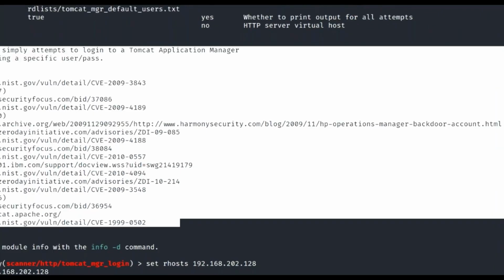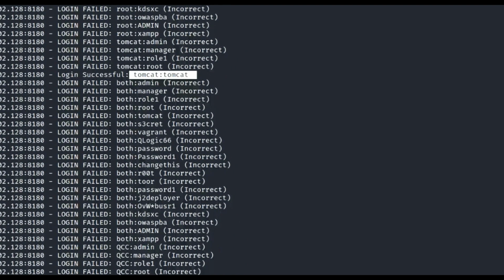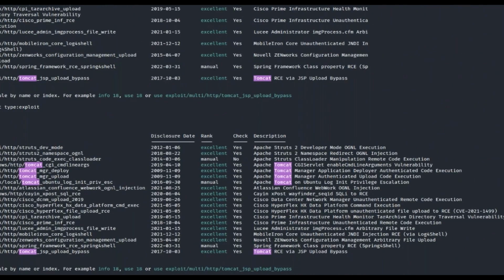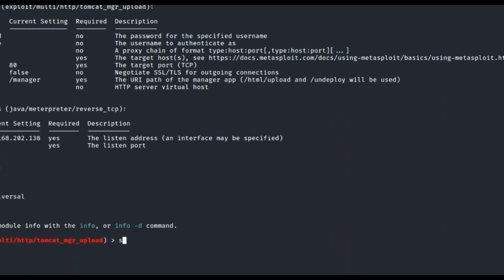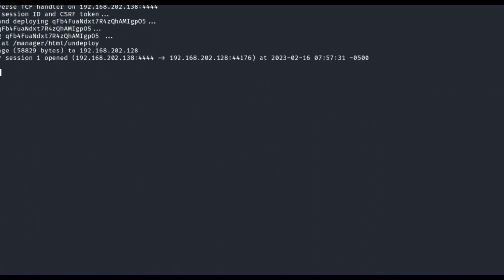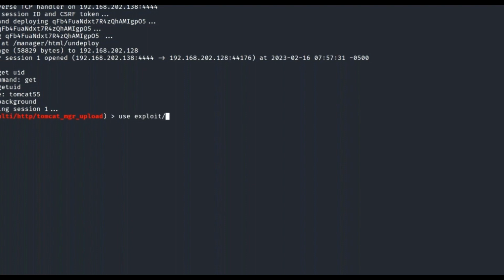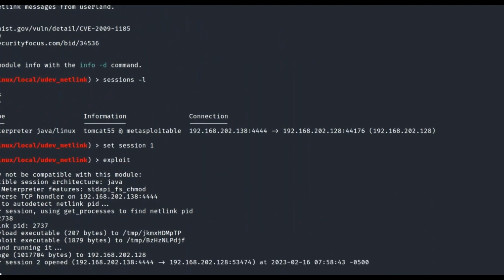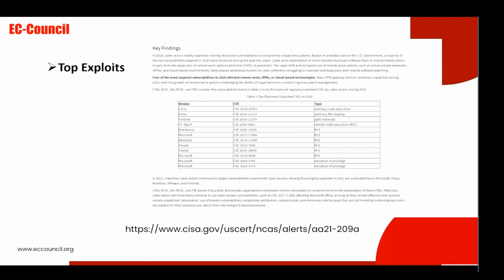HACKING DEMO'S || hacker demoos , System hacking Goal...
HACKING DEMO'S || hacker demoos , System hacking Goal  Stands For ...

Learn Coding

cpu scheduling in operating system
how to overclock cpu
cpu ka full form
cpu drawing
best cpu
cpu price
cpu not turning on
cpu on but no display on monitor
what is cpu
cybersecurity free courses
certified ethical hacker
free cyber security training
free cyber security
free online cyber security courses with certificates
free online security courses with certificates
ethical hacking course
ceh certification free
ceh certification cost
ethical hacking course fees
ceh training
ethical hacking training
ceh course online free
ec council ceh free
certified ethical hacker certification
hacker course free
cybrary courses
ceh cost free
ethical hacking course near me
certified ethical hacker course
best cyber security courses online free
certified ethical hacker exam
certified ethical hacker exam cost
ethical hacking certification training
certified ethical hacker training
hacker training
best cyber security courses online
cybrary free courses
hacking certification free
ec council ethical hacking
certified ethical hacker prerequisites
free online cyber security courses
ceh online course free
ceh bootcamp
free cyber security certifications
learn cyber security free
ceh ethical hacking
ethical hacking certification cost
ethical hacking exam free
free cyber security awareness training
ceh online training free